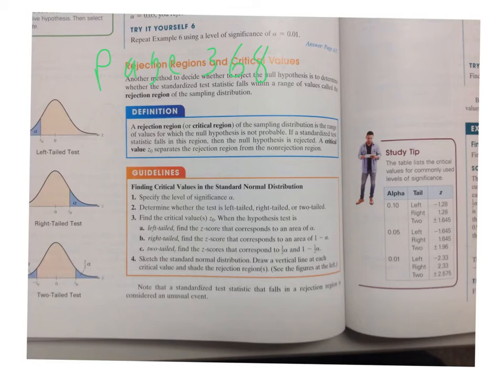finding critical values